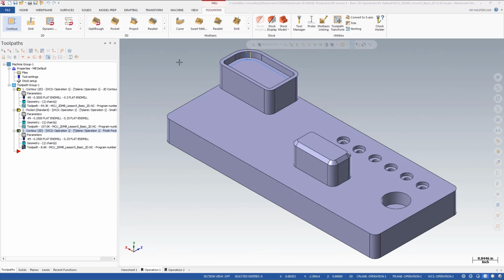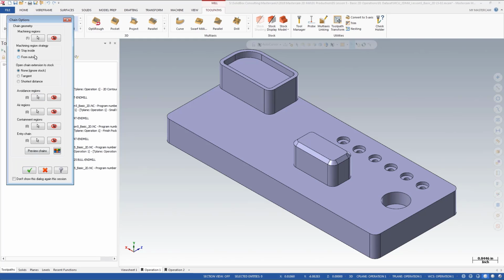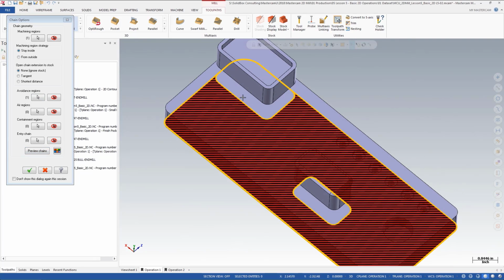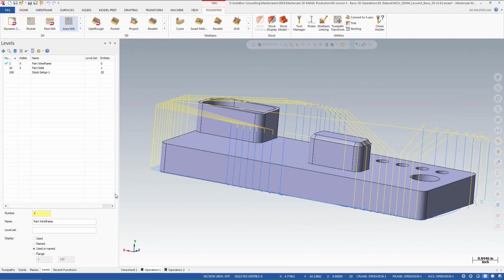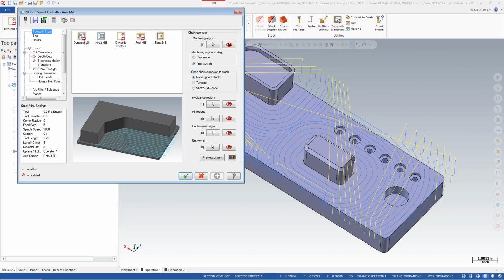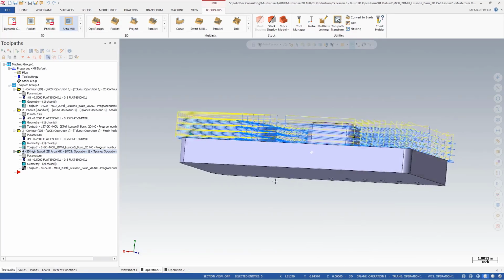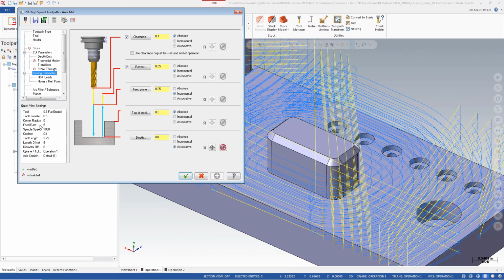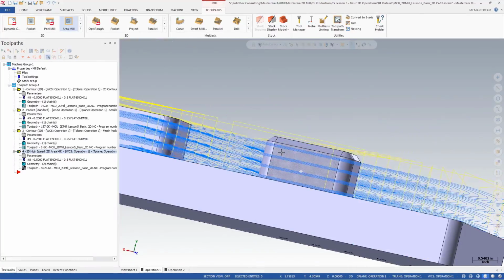Lesson5 03 Using Area Mill for Rest Machining d